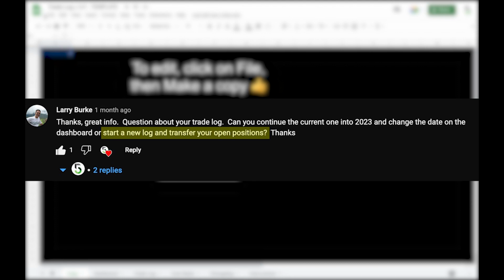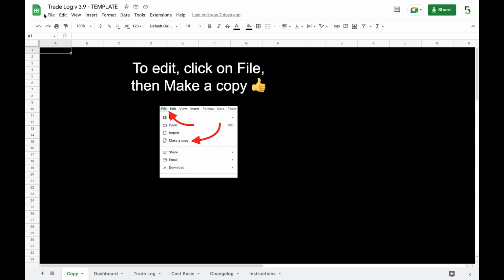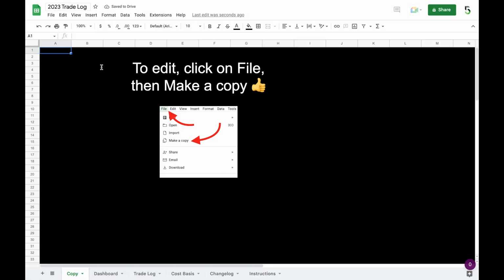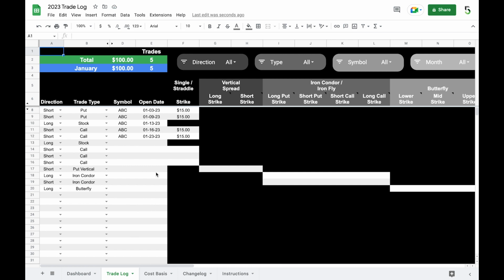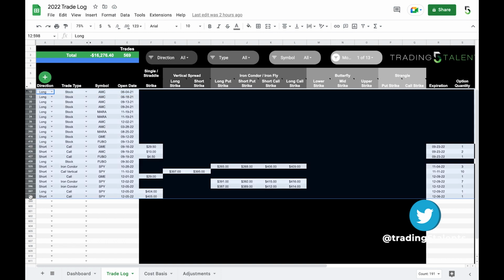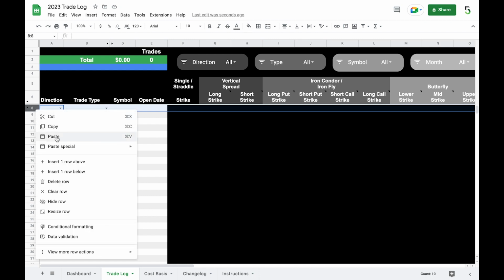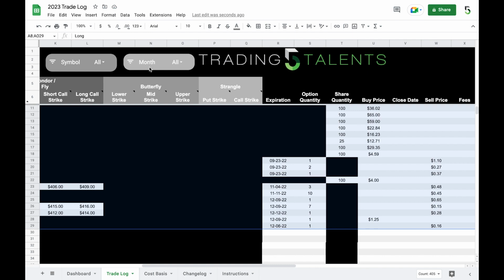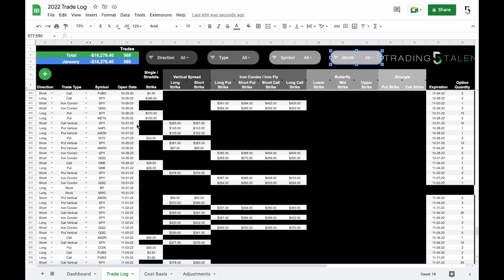How To Transfer 2022 Trades to the 2023 Options Trade Log! Free Download in Description!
Here I'll show you a very simple method to transfer your open 2022 trades to the new 2023 trade log. You can use this method to update to newer versions of the trade log as well.

If you found any value in this free trade log, please consider supporting this channel through Patreon!

1. Selling Cash Secured Put Options
2. Selling Covered Call Options
3. Capital Gains on Stocks Sold

OPTIONS BASICS!